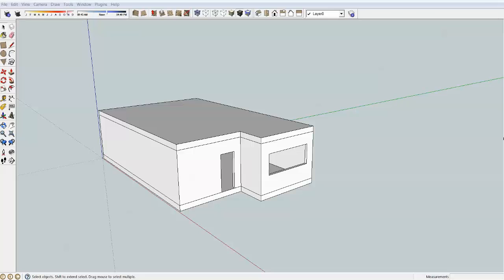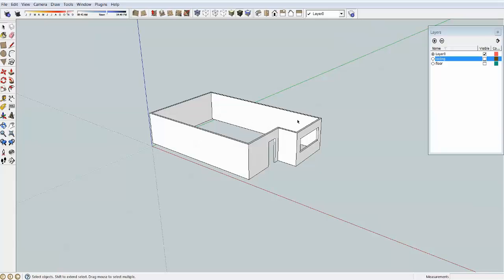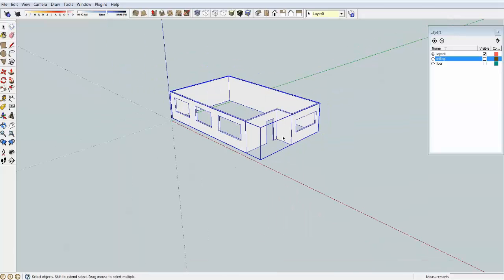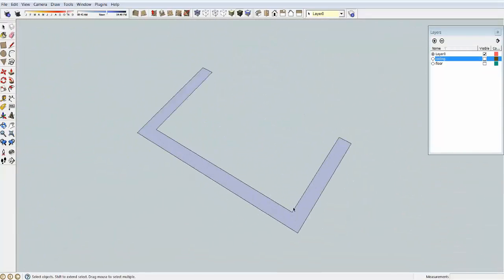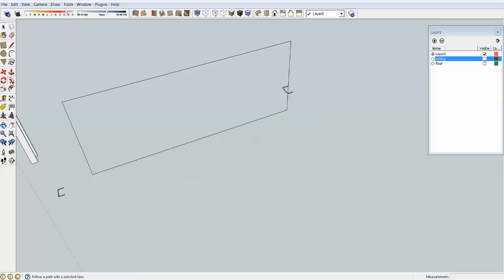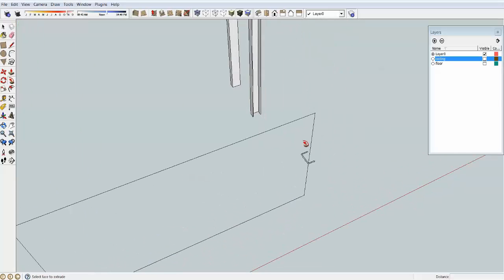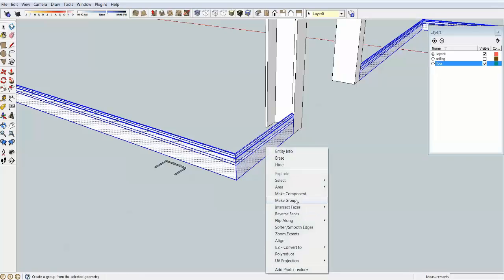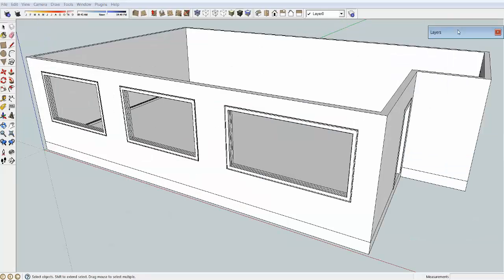SketchUp complete training. Lesson 2. Drawing window frames and baseboards.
Second video tutorial explaining SketchUp basics. Learn to use a "follow me" tool in Google Sketchup using profile and a path while drawing door and window frames. We will also use "tape measure" tool for more accurate results and learn how to rotate objects.